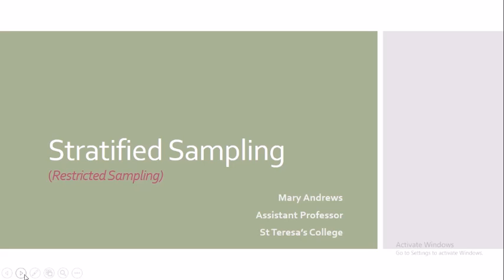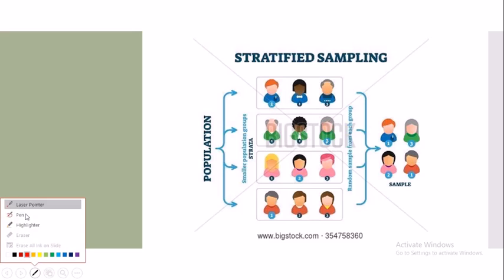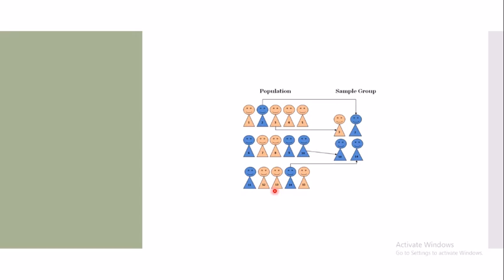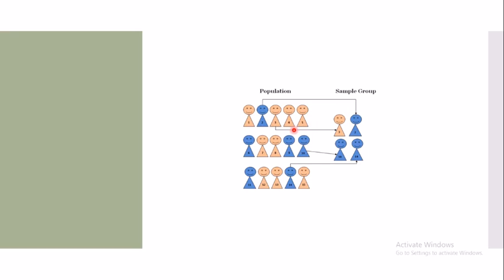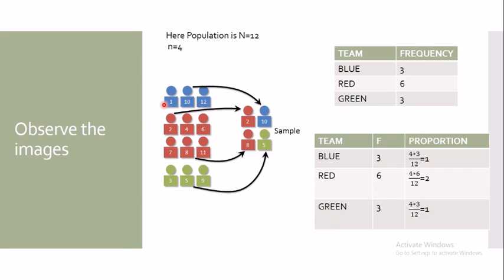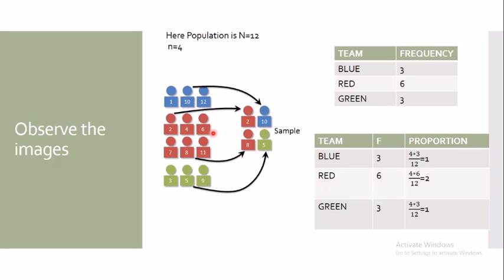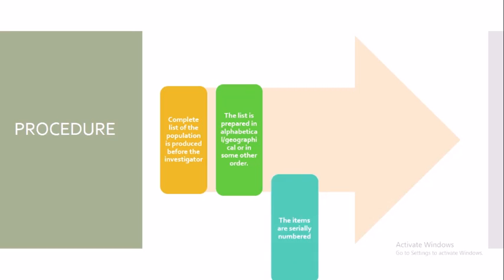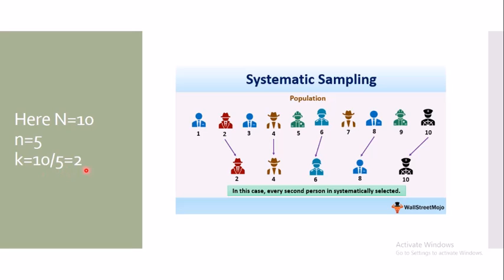Stratified Sampling and Systematic Sampling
This video explains the concept of stratified sampling and systematic sampling